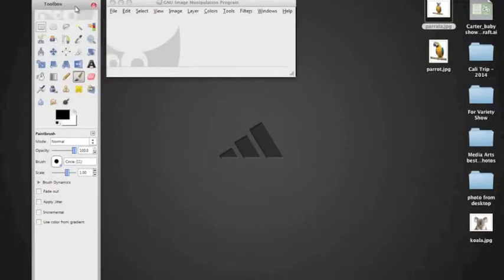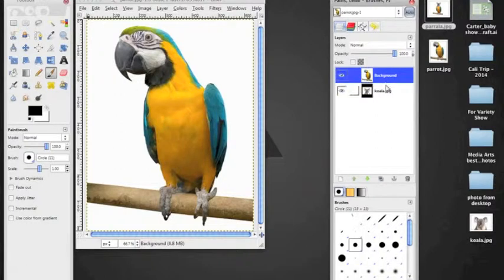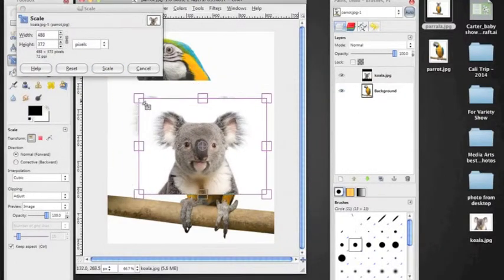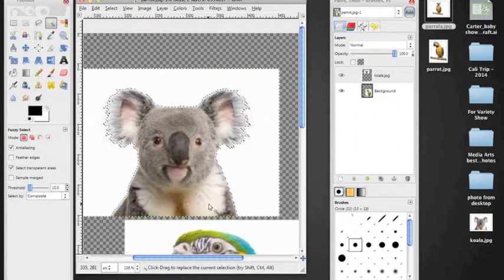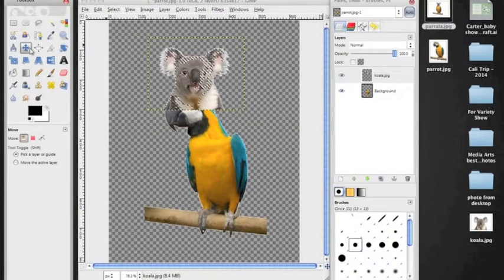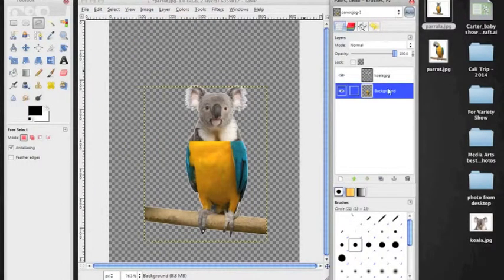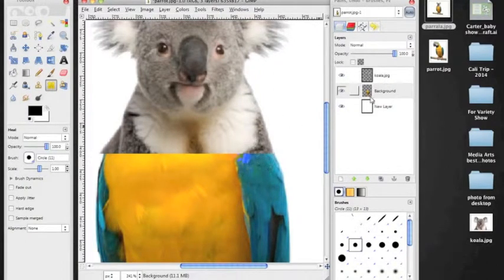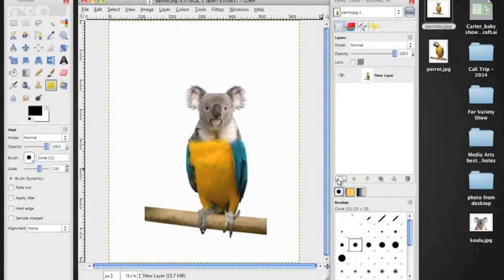Animal Clone in Gimp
Learning to use the move tool, scale tool, fuzzy select and free select tools.